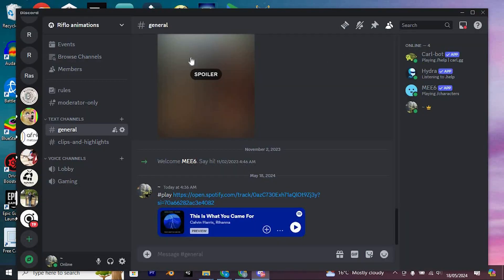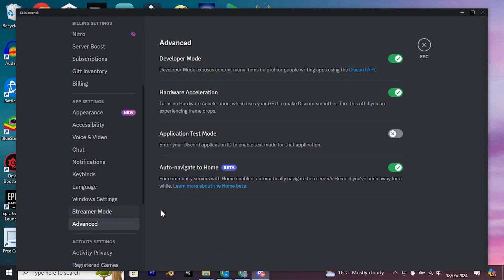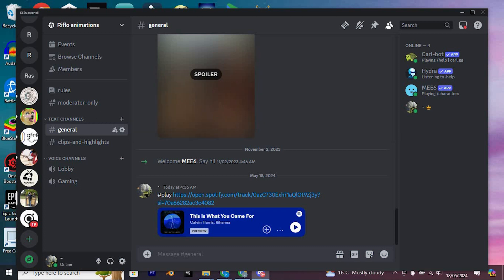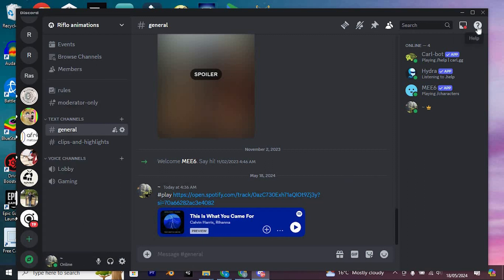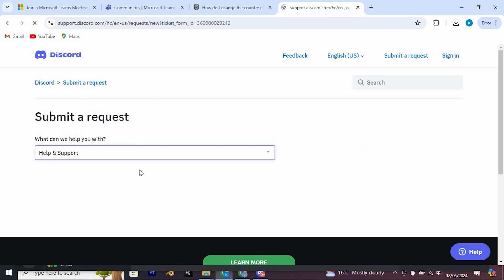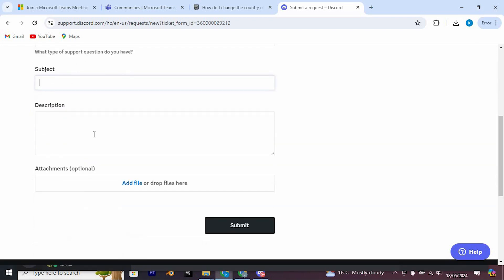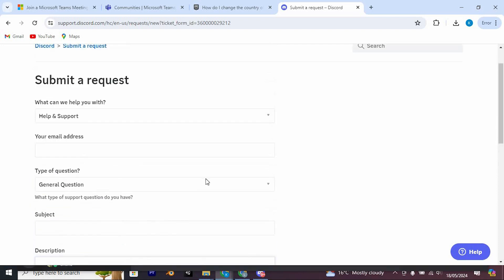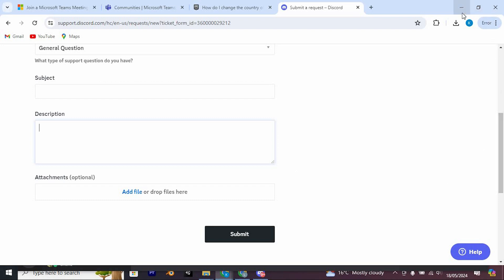How To Report a Server in Discord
Want to know how to report a server in Discord? This video shows you step by step how to report inappropriate or rule-breaking servers directly from the Discord app.

This is a common need for Discord users who come across harmful content, spam, or violations of community guidelines. Many search for ways to report Discord servers, flag inappropriate content, or contact Discord Trust & Safety team.

✦ how to report a server in Discord PC
✦ report inappropriate Discord server on Windows laptop
✦ how to flag Discord server breaking rules desktop
✦ report harmful content on Discord app PC step by step
✦ how to contact Trust and Safety to report Discord server
✦ report spam or illegal activity in Discord server Windows
✦ how to file a complaint about Discord server on computer

Applies to: Discord on Windows and macOS PCs or laptops.